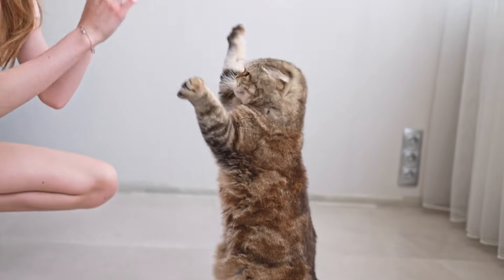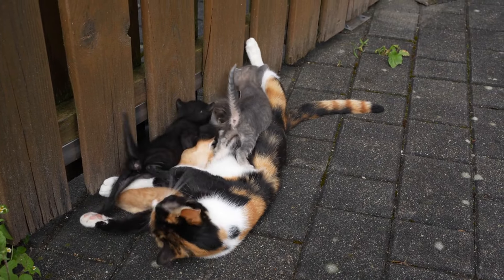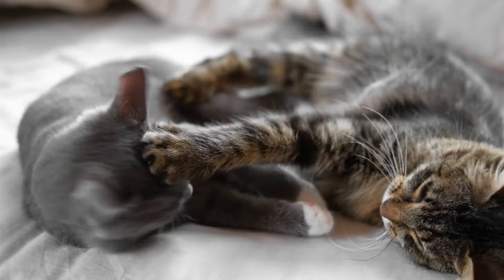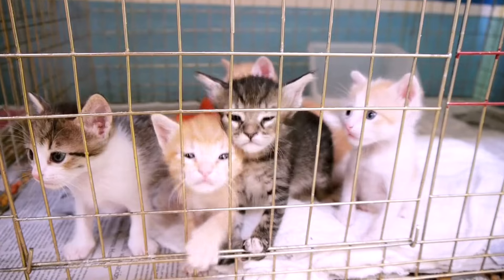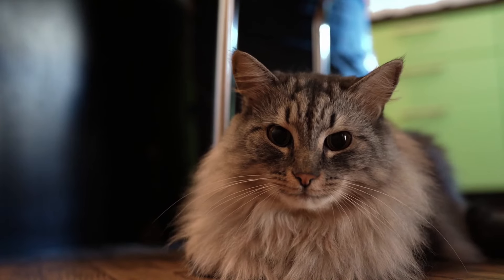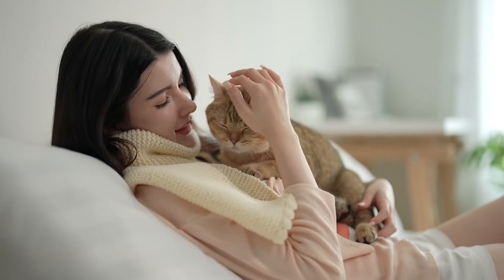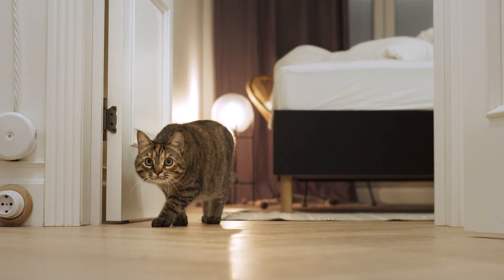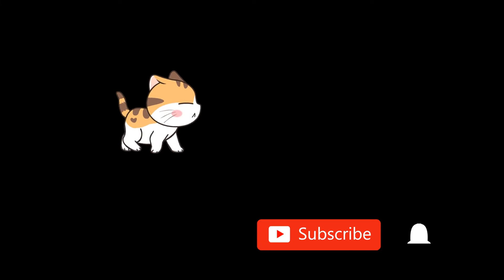10 Fascinating Facts About Female Cats (#9 is Amazing) ♀️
👑 Are you intrigued about what makes female cats so unique? Join us as we explore the intriguing world of female felines, sometimes known as "queens"! We're exploring the unique and charming characteristics that distinguish female cats. 🐱💕.

👶 Learn about their early parenting experiences, vocal communication patterns, and why they may stay closer to home than their male counterparts. Whether you're a seasoned cat owner or considering bringing a new kitten into your house, this movie contains valuable insights that will help you better understand and love your queen! 🎥👀